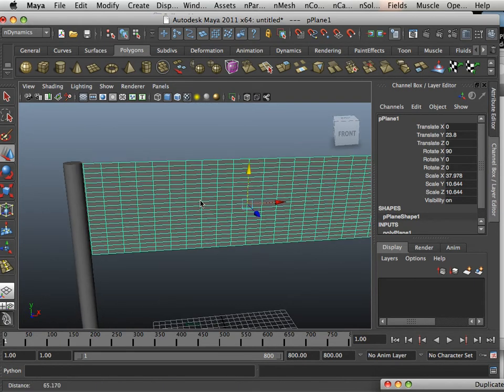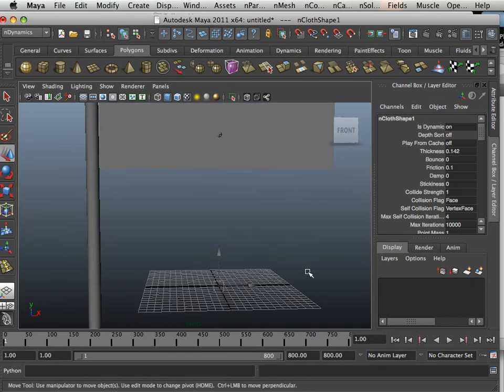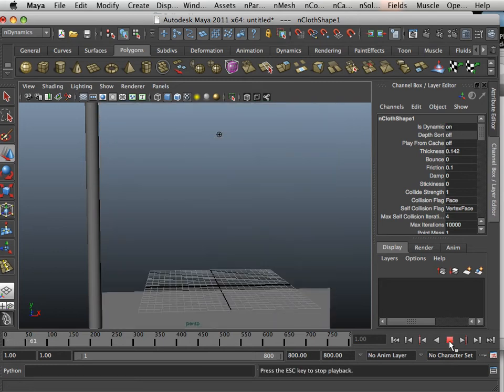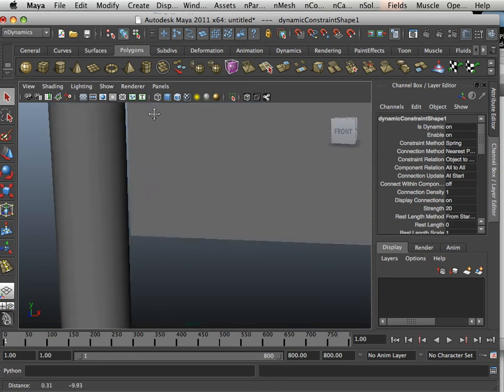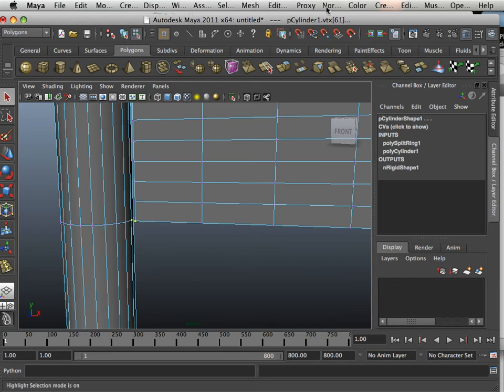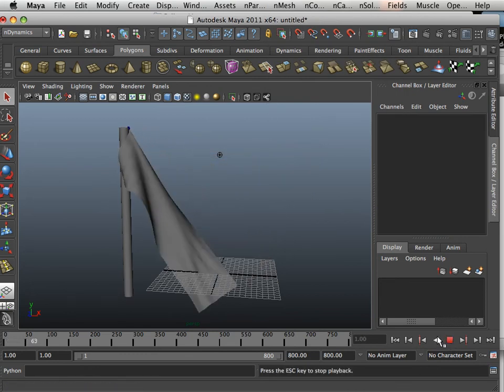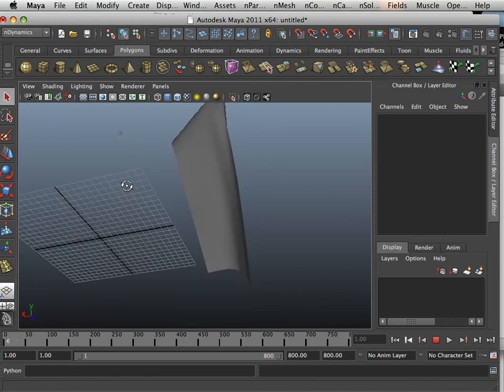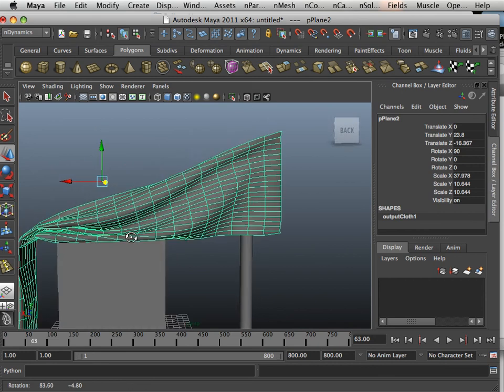0805 Maya 2011 (Fabric).mov